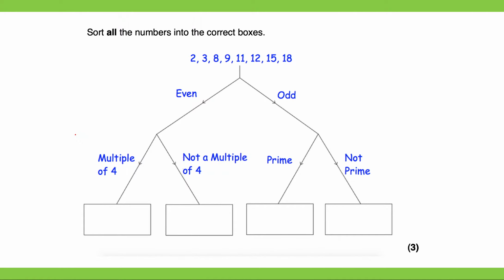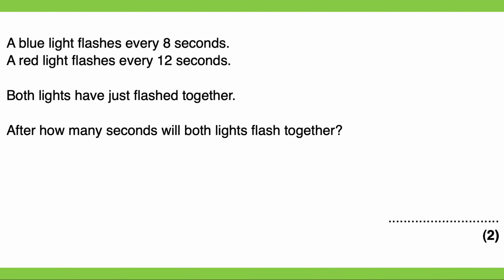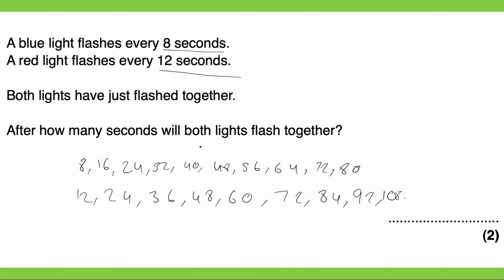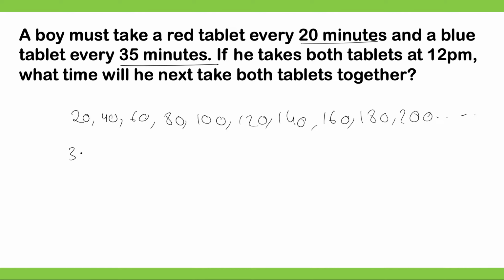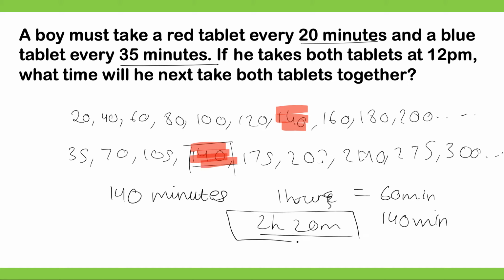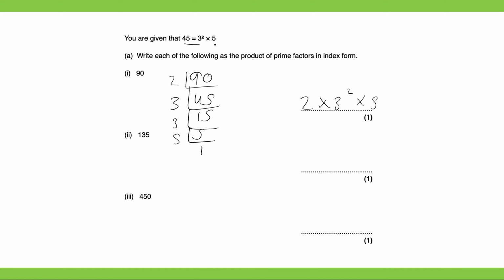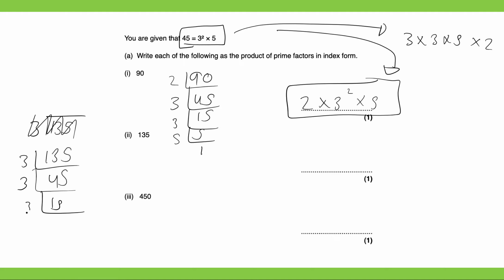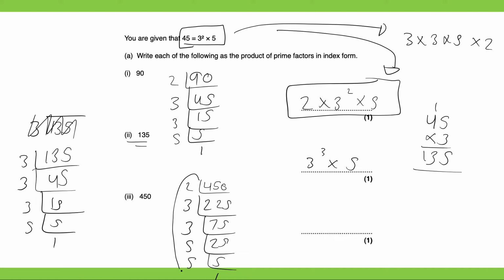GCSE Maths: Multiples, Factors and Prime Factors Exam Questions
In this videos, we look at putting our understanding into action by looking at some exam questions related to Multiples, Factors and Prime Factors. We look at how students can achieve best possible marks on each question.